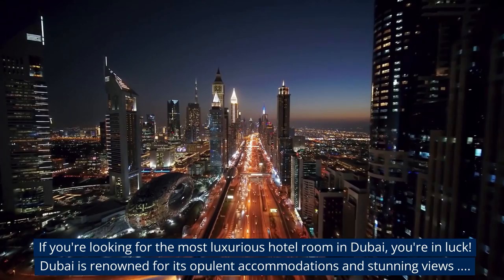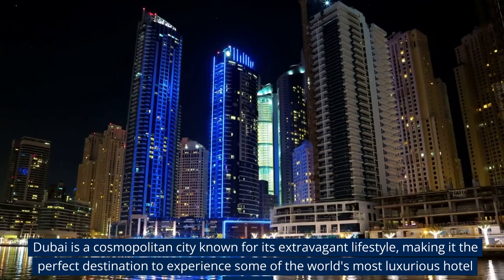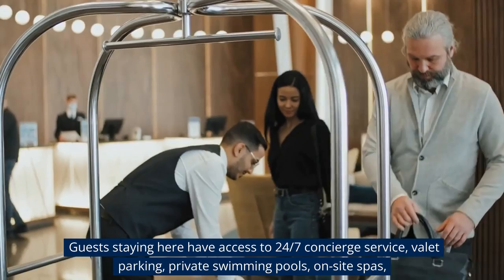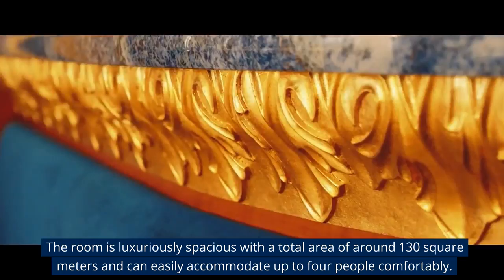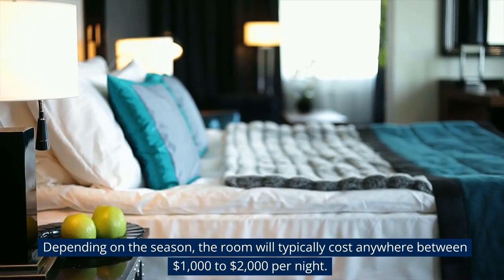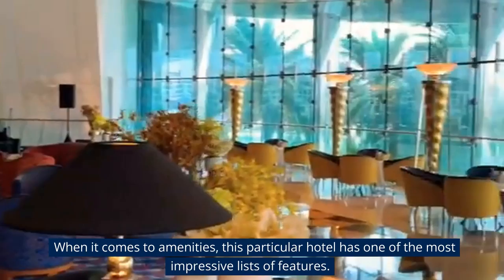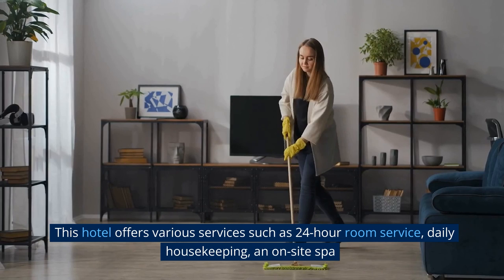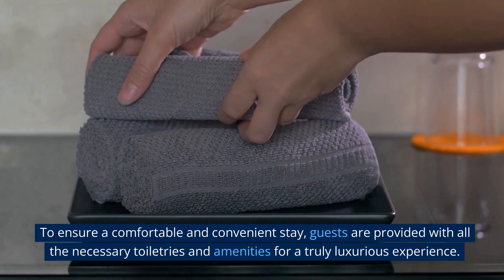The Most Luxurious Hotel room in Dubai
Experience the Ultimate Luxury at Dubai's Most Opulent Hotel Room, Step into a world of luxury and comfort as we take you on a tour of the most magnificent hotel room in Dubai.

This stunning room features top-notch amenities and breathtaking views of the city skyline that will leave you in awe. From plush bedding to state-of-the-art entertainment systems, every detail has been meticulously crafted to provide you with the ultimate experience of extravagance.

In this video, you'll get an exclusive look at the spacious living area, the fully equipped kitchenette, and the elegant bathroom that comes complete with a spa-like bathtub. We'll also show you the spacious balcony, where you can take in the breathtaking views of Dubai while sipping on a refreshing drink.

Whether you're a seasoned traveller or just looking for a once-in-a-lifetime experience, this hotel room is sure to exceed your expectations. So sit back, relax, and enjoy a virtual tour of the most luxurious hotel room in Dubai.

Landmark luxury
billionaire luxury lifestyle
luxury lifestyle
luxury life
life of luxury
luxury
billionaire lifestyle
luxury lifestyle
lifestyle billionaire
rich lifestyle